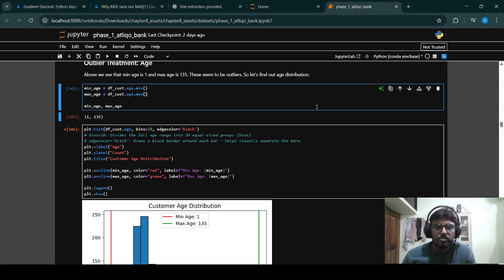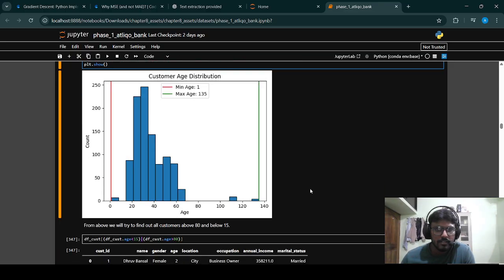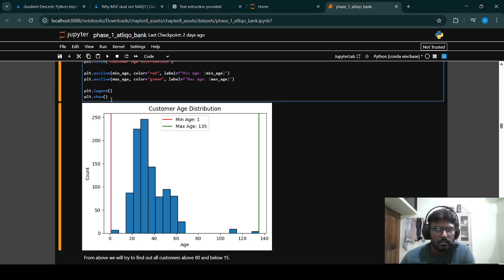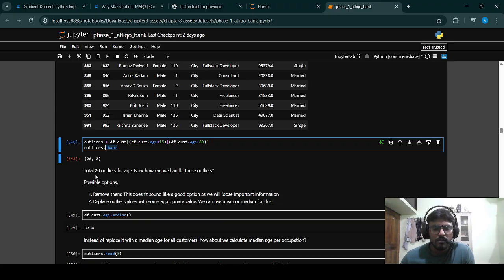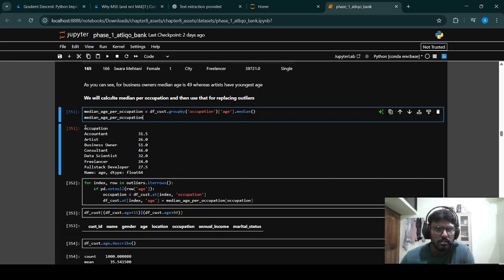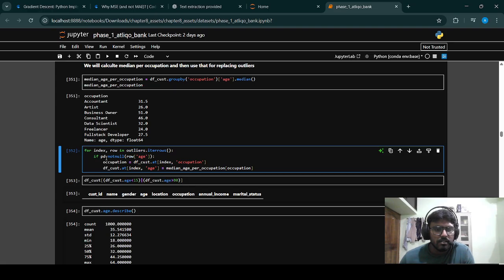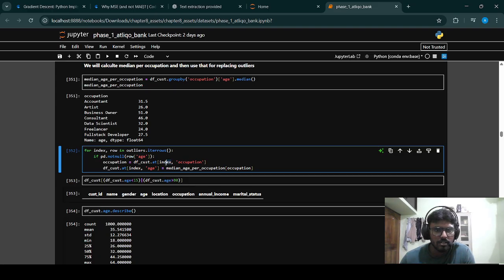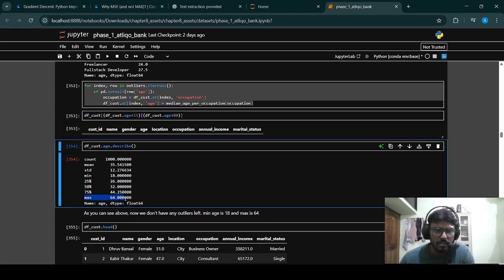AtliQ Bank Credit Card Launch Project | Phase -1 | Part - 5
In this video, we dive deeper into the credit card transaction analysis, exploring insights, visualizations, and model-building strategies that help uncover customer behavior and performance trends.

-Feature engineering and data transformation
-Visual analysis using Python (Seaborn/Matplotlib)
-Initial modeling and metric evaluation

Target Audience:
Beginner to intermediate data science learners, analytics enthusiasts, and anyone curious about solving business problems using data.

 Project Tools Used:
-Python (pandas, matplotlib, seaborn)
-Jupyter Notebook
-scikit-learn (for modeling)
-Real-world business dataset